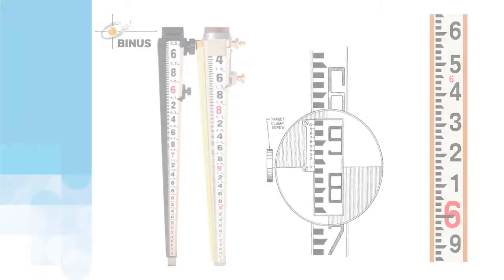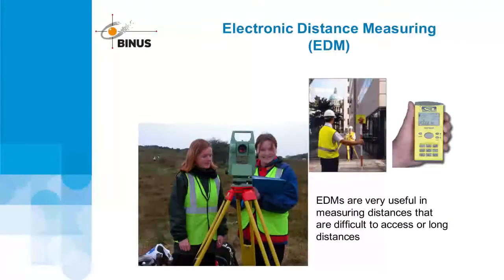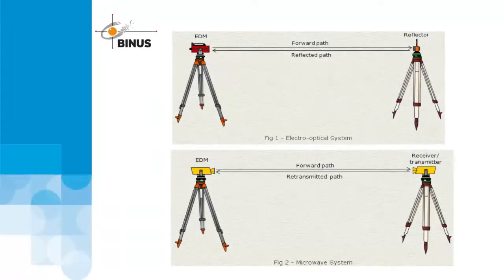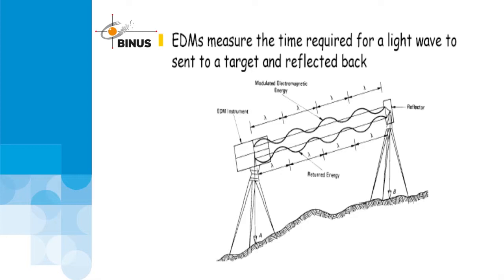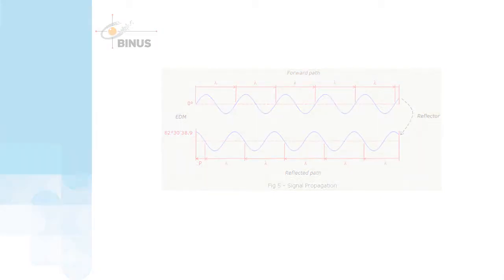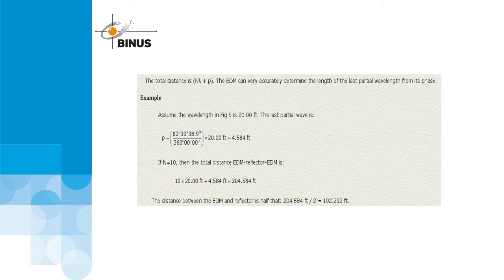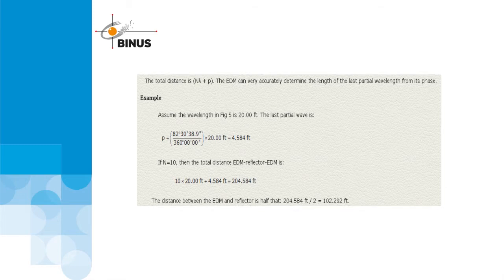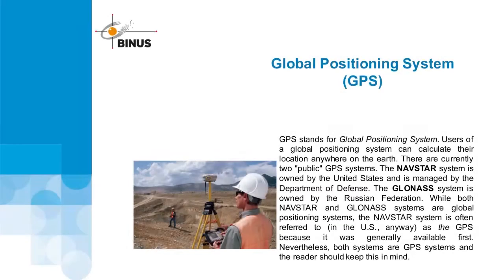[SRV01C-EN] Land Surveying (II)